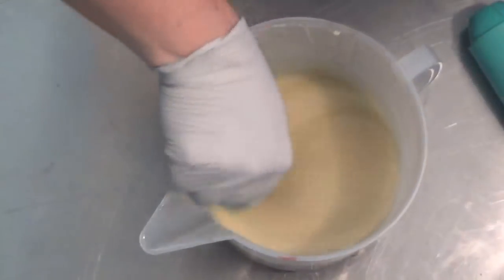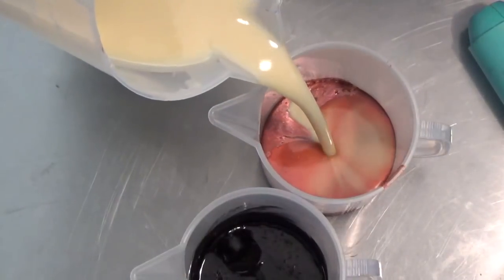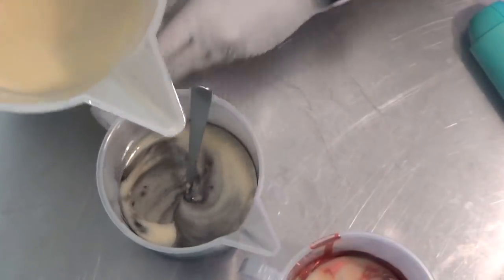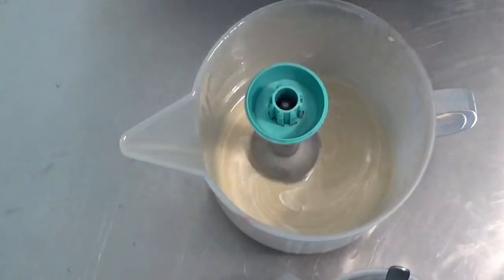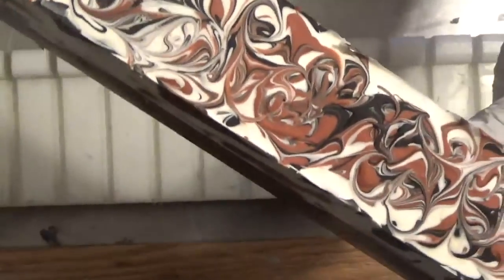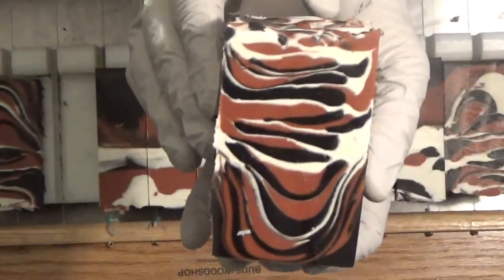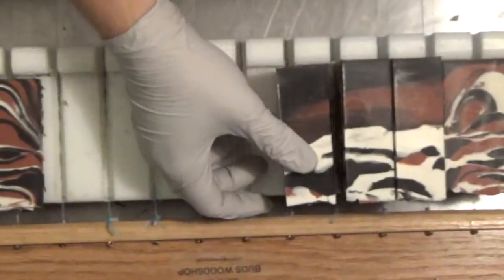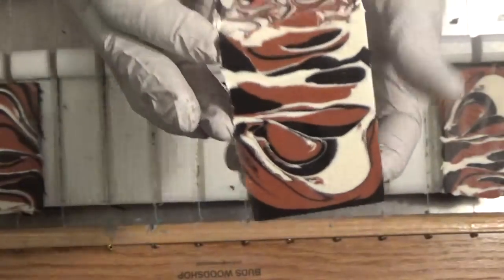Making & Cutting Dragons Blood Luxury Cold Process Soap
**Rude comments will be deleted and user banned. Please share kindness!**